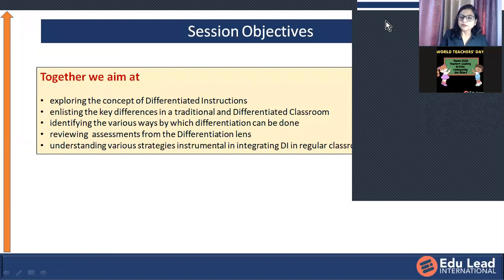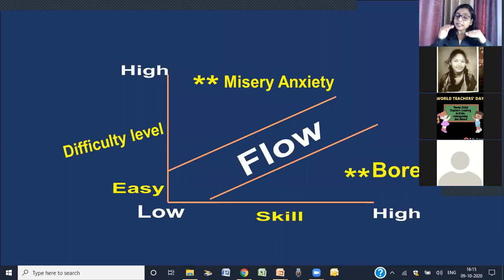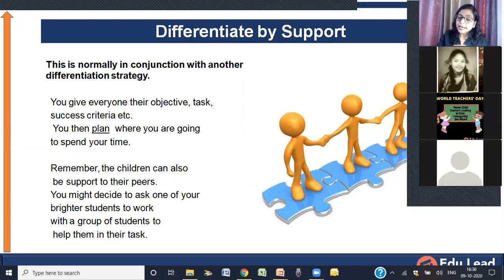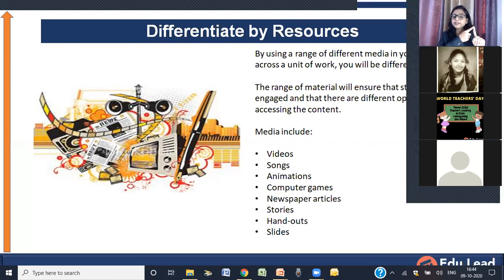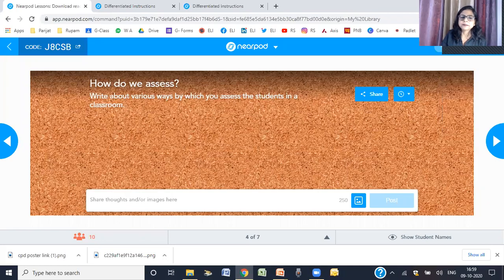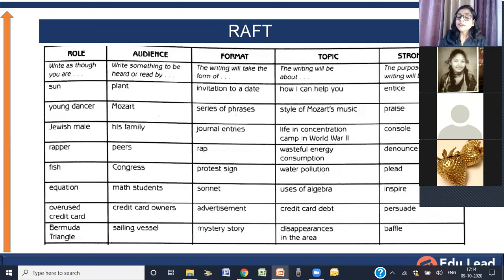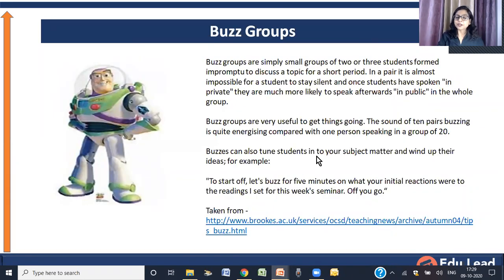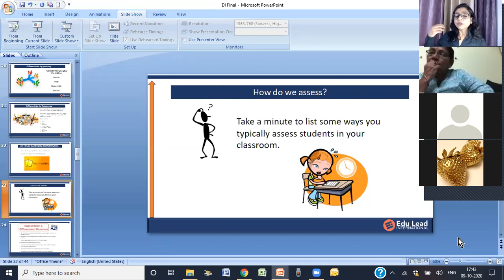Differentiated Instructions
Webinar Recording: Differentiated Instruction Made Simple!

Welcome to the recording of our live webinar held on October 9, 2020! In this session, you'll gain a clear understanding of Differentiated Instruction and discover a variety of practical, easy-to-implement strategies to meet the diverse needs of your students in the classroom.

Whether you're new to differentiation or looking to refine your approach, this webinar is packed with valuable insights and classroom-ready ideas.

📌 Topics Covered:

What is Differentiated Instruction?

Why it matters in today’s classrooms

Simple and effective ways to differentiate lessons